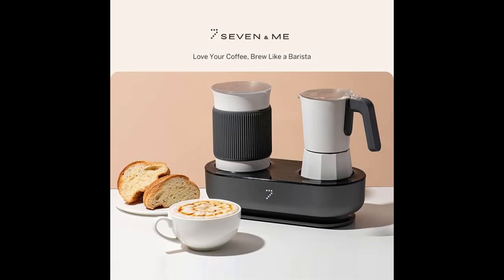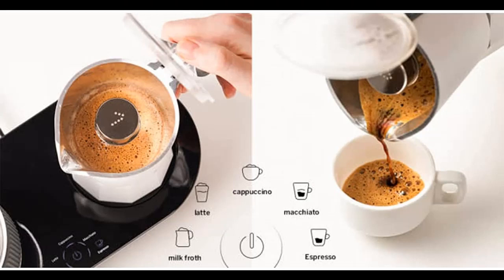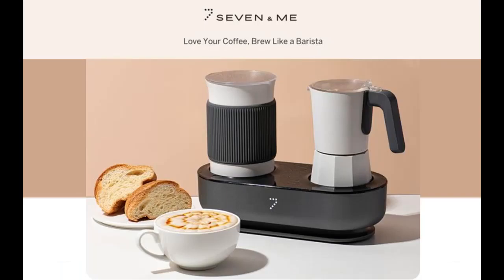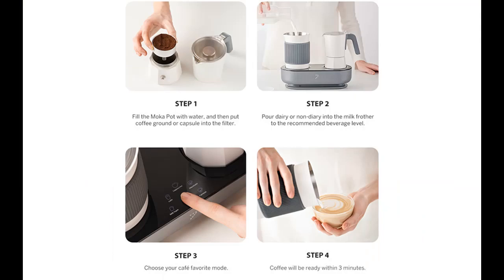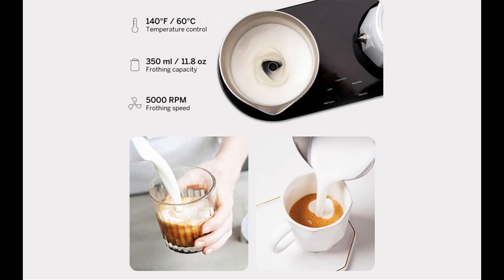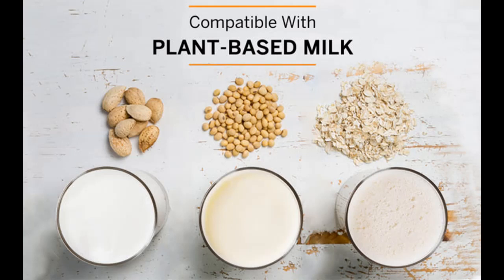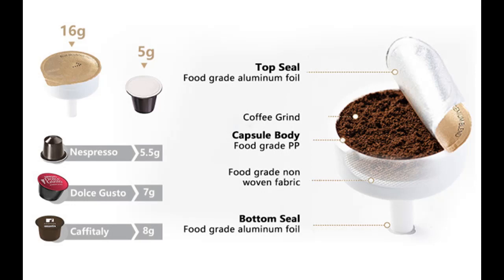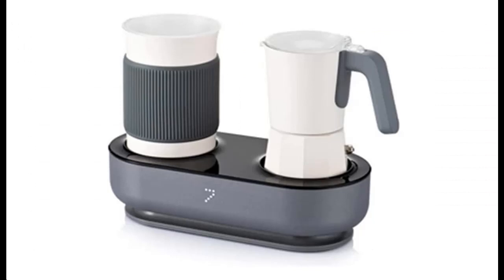SEVEN&ME 11.8 OZ Coffee Maker Coffee Machine 2 in 1 with Milk Frother Espresso Maker Moka Pot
✔️Reasons compound to decide before select SEVEN&ME 11.8 OZ Coffee Maker Coffee Machine 2 in 1 with Milk Frother Espresso Maker Moka Pot

Price details/Full details/Full Reviews [RECOMMEND]